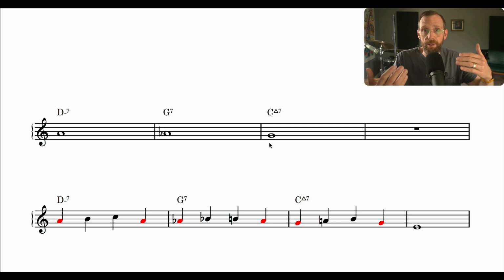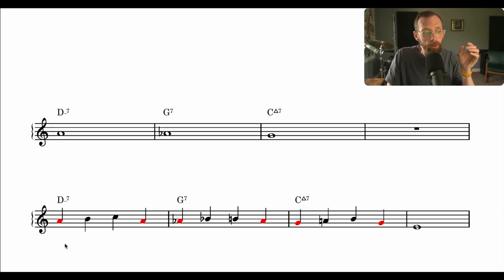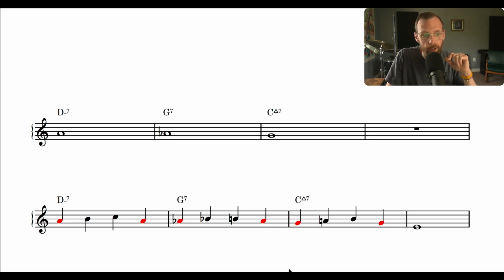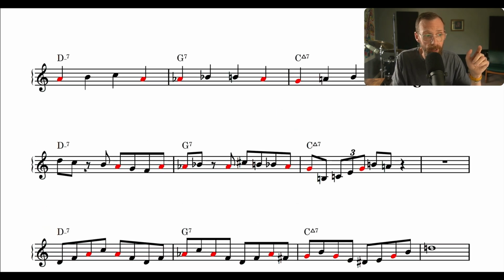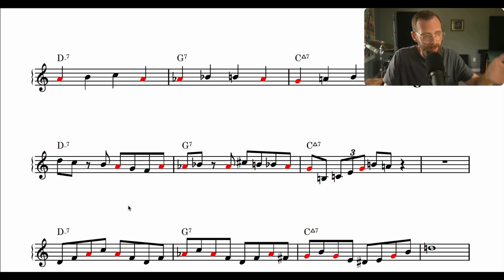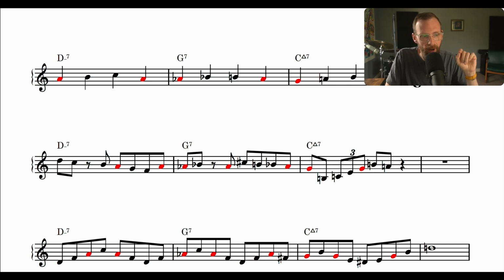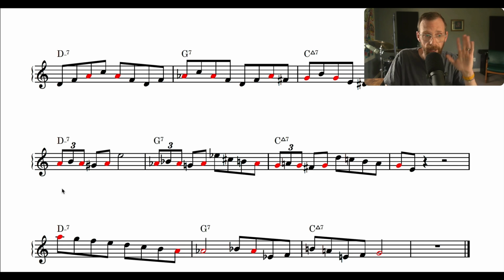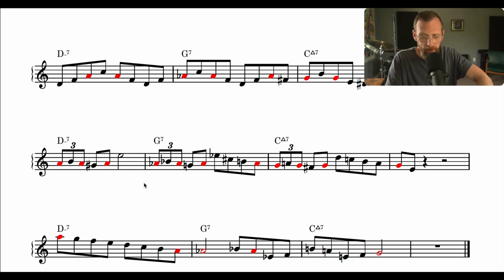Jazz Vocabulary Creation: Endless Phrases With This One Voice Leading Idea